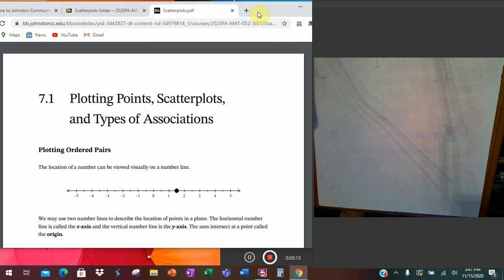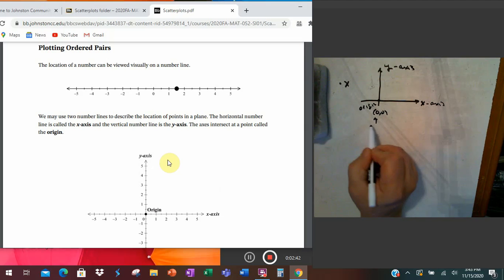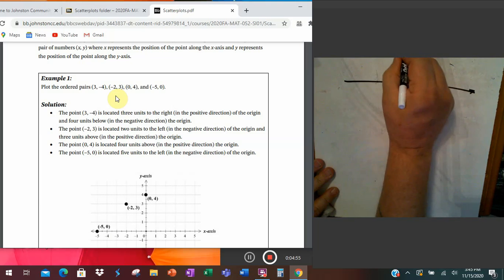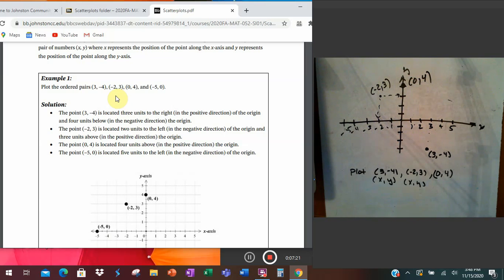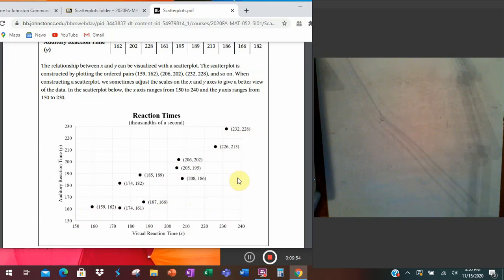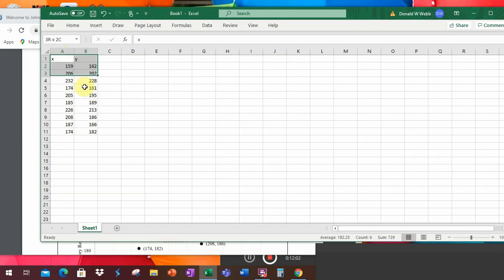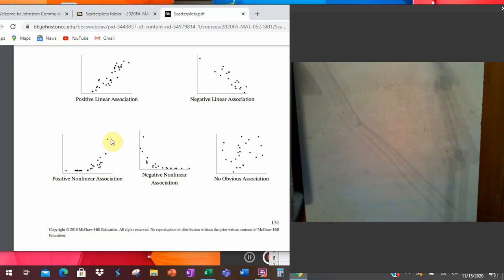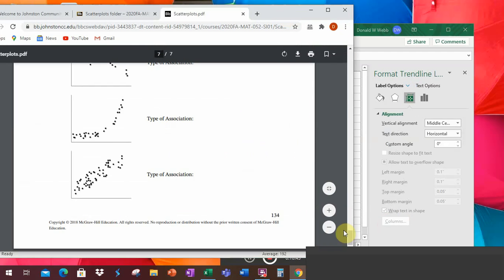JCC MAT052 Scatter Plots